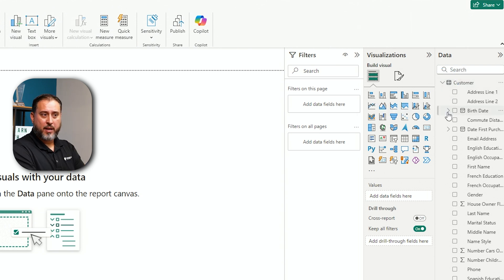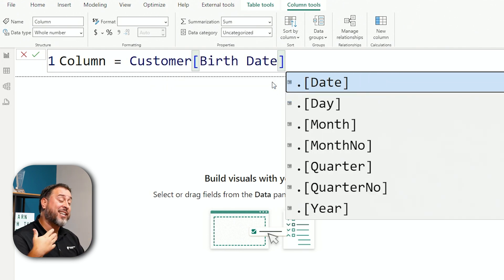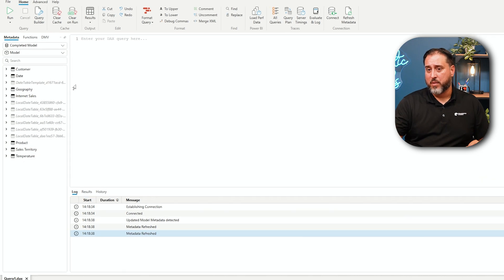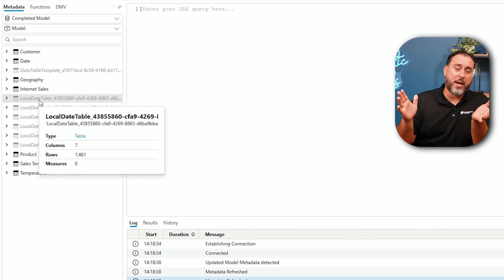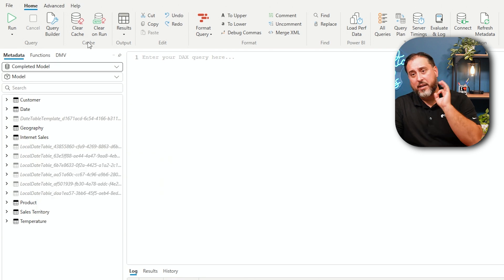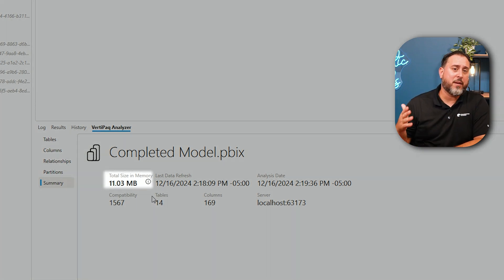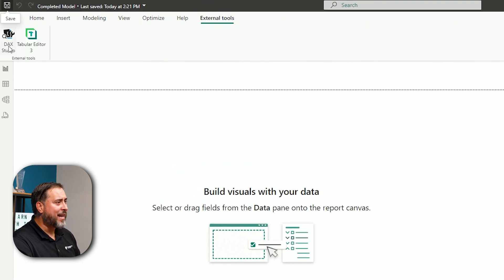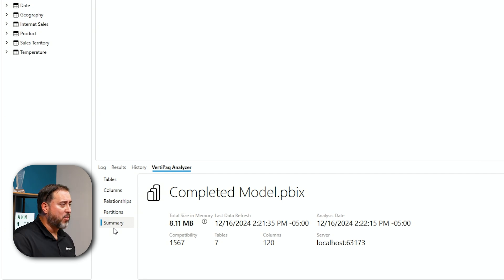Ultimate Guide to Power BI Date Tables (Time Intelligence Made Easy)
Ready to master Power BI Date Tables and make Time Intelligence easy? This ultimate guide shows you not only how to create the perfect calendar table but also reveals the one hidden setting—Auto Date/Time—that is secretly bloating your model size and slowing down performance.

This video is your complete guide to working with date tables and time intelligence in Power BI. Pragmatic Works trainer Manuel Quintana will walk you through the essential best practices for Power BI data modeling, starting with why a dedicated date table (or calendar table) is crucial for your DAX calculations.

You will learn:
➡️ The critical role of a dedicated Date Table for powerful Time Intelligence.
➡️ The problem with Power BI's default "Auto Date/Time" setting and how it creates hidden, redundant tables.
➡️ How to use external tools like DAX Studio and the VertiPaq Analyzer to see the real impact on your PBIX file size.
➡️ A step-by-step guide on how to turn off Auto Date/Time intelligence to instantly optimize your model and improve performance.

Whether you're a beginner looking for an easy guide to time intelligence or an experienced analyst trying to optimize a slow data model, this tutorial has the answers you need.

⏰ TIMESTAMPS:
🕒 00:00 - Introduction to Power BI Date Tables & Time Intelligence
🕒 01:37 - Why You MUST Use a Dedicated Date Table (Best Practice)
🕒 03:00 - The Hidden Problem: What is Auto Date/Time Intelligence?
🕒 05:31 - PROOF: Using DAX Studio to Find Hidden Tables
🕒 07:30 - The FIX: How to Disable Auto Date/Time in Power BI
🕒 11:21 - The RESULT: Comparing Model Size Before & After
🕒 14:51 - When is it OK to use Auto Date/Time?
🕒 16:26 - Final Summary & Key Takeaways